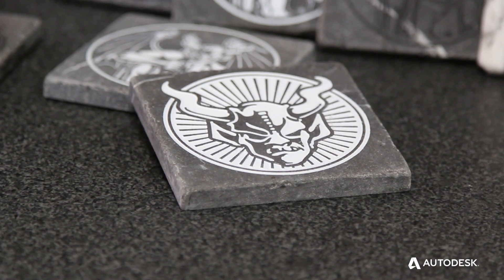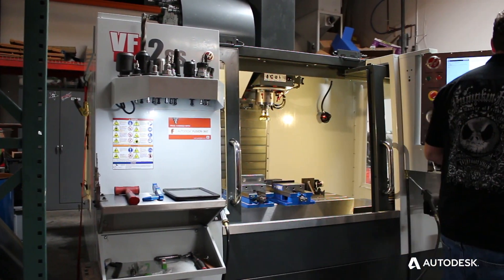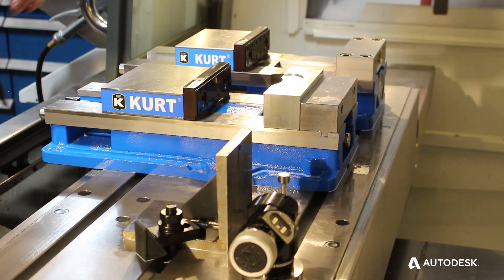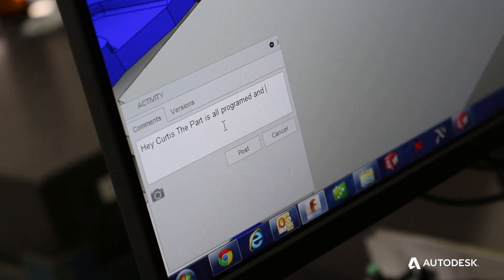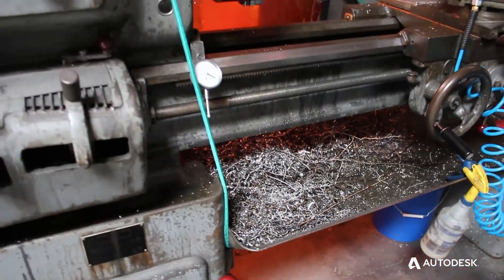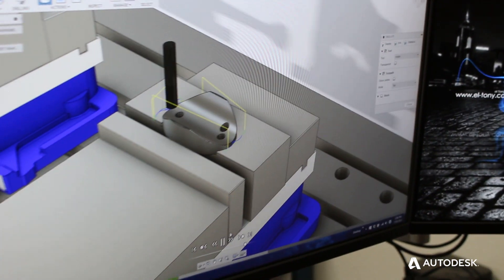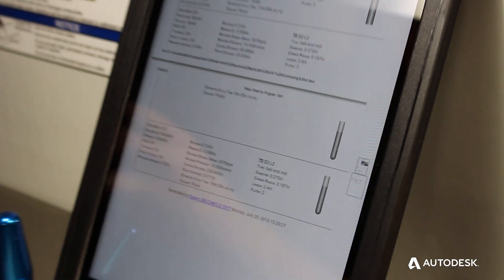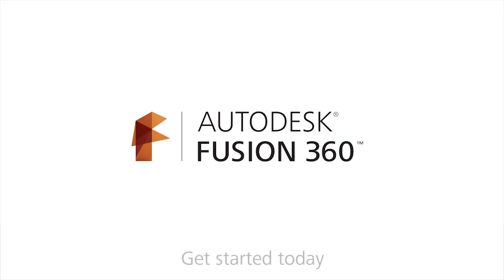Buddbuilt Designs: How a Job Shop uses Fusion 360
Ben Budd, owner of BuddBuilt Designs, shares how Fusion 360 has helped streamline his business, giving him the ability to use Fusion 360 as a full solution, from Design to Fabrication.